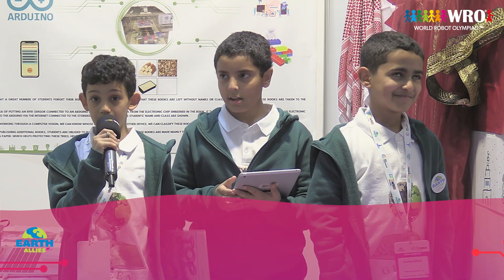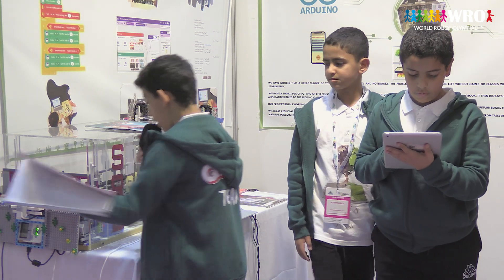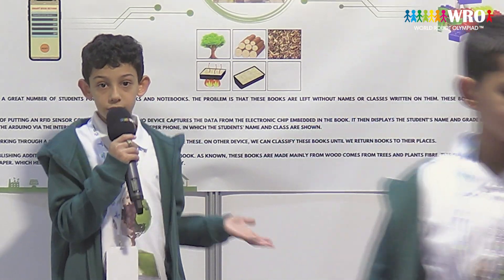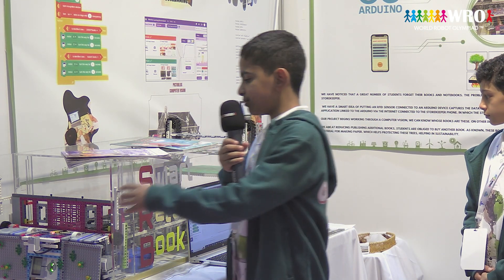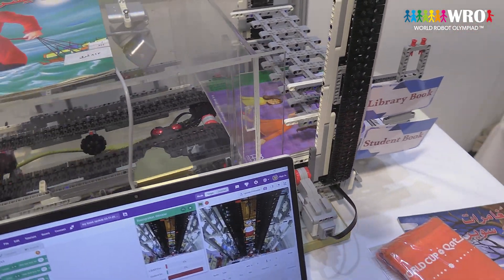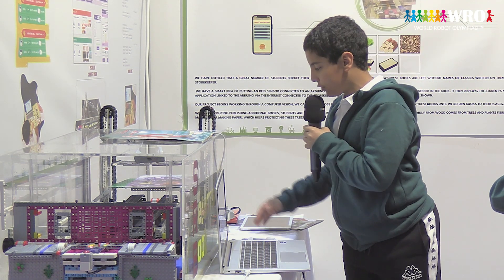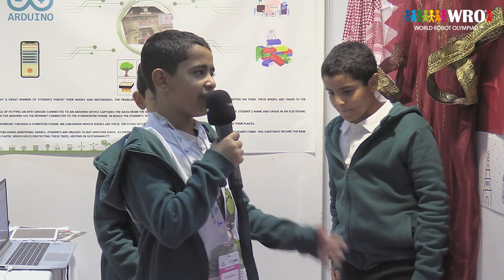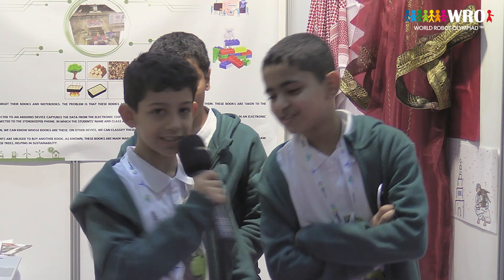Future Innovators (Elementary) | Green Robot – WRO 2024 International Final, İzmir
🎤 Meet Green Robot from Qatar!

Representing the Future Innovators (Elementary) category at the WRO 2024 International Final in İzmir, Türkiye, this team shared their thoughts on their project, their journey, and what WRO means to them. 🌍🤖